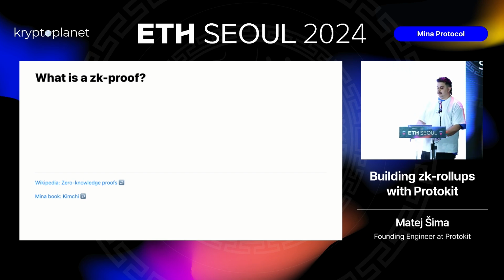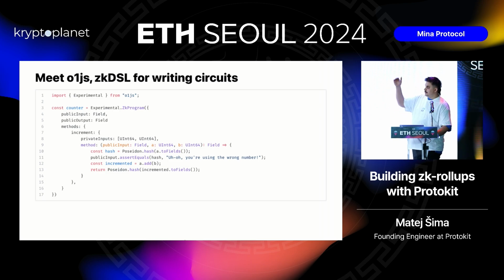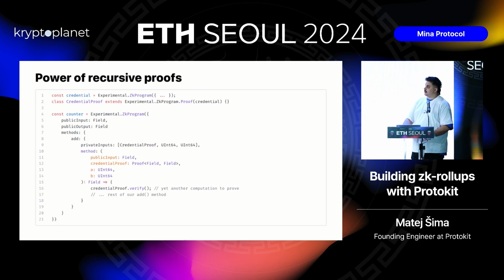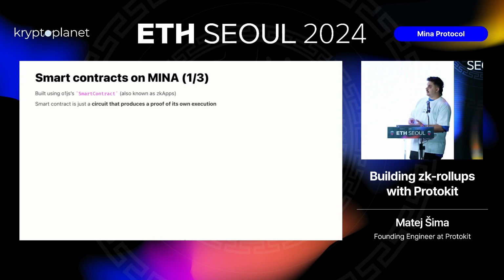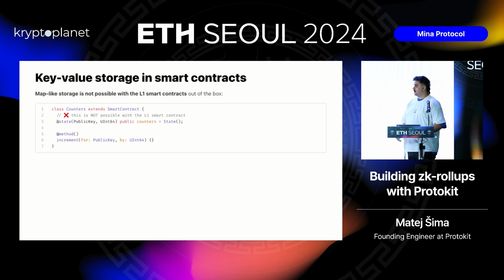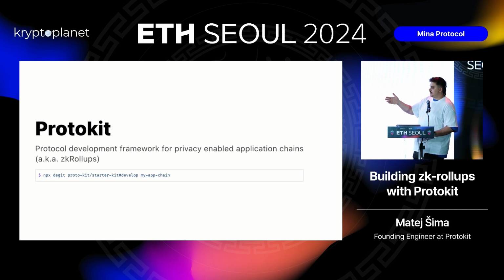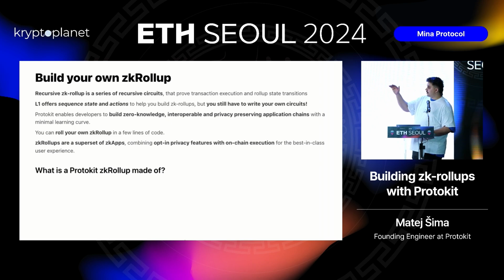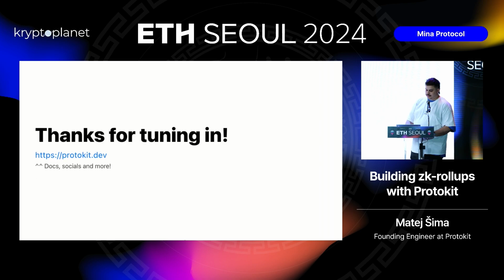[ETH Seoul 2024] Building zk-rollups with Protokit by Matej Šima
[ETH Seoul 2024] Building zk-rollups with Protokit

Speaker : Matej Šima (Founding Engineer at Protokit, Mina Protocol)